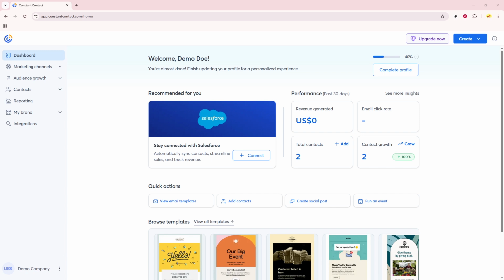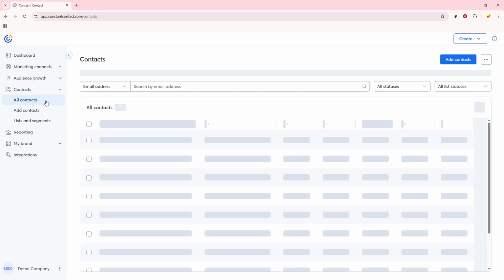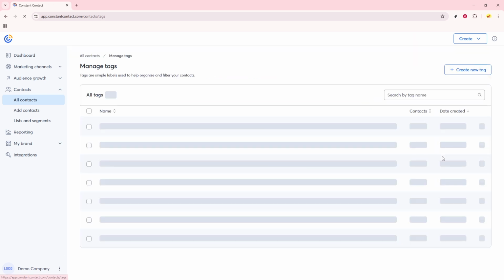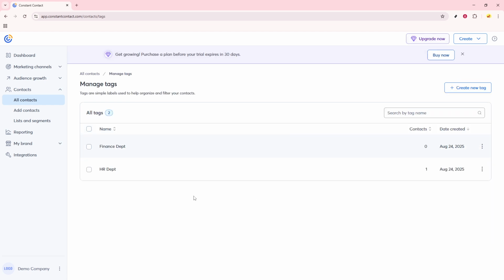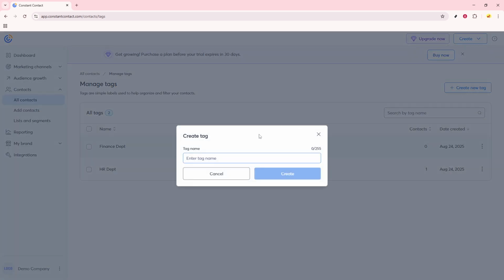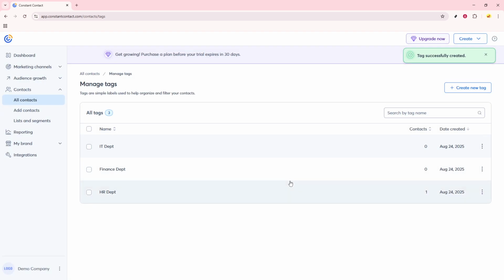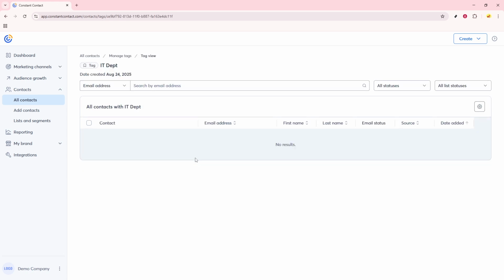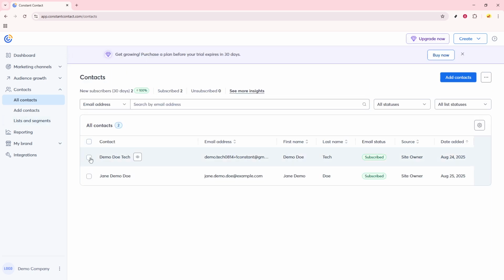How to Add Tags in Constant Contact [2026 Full Guide]